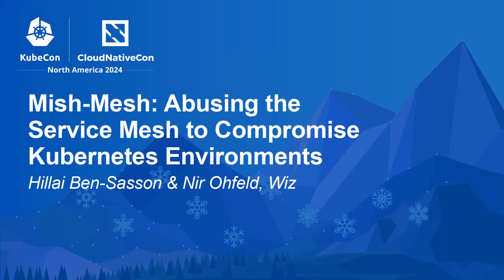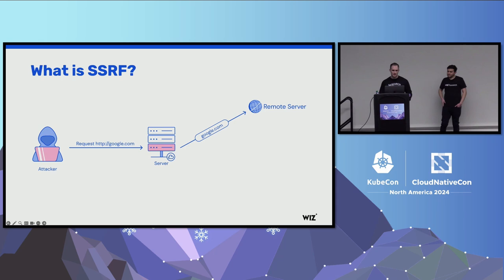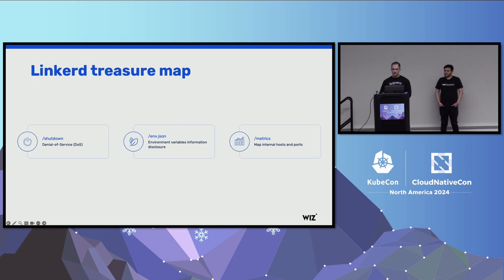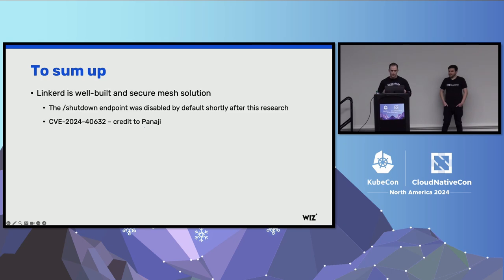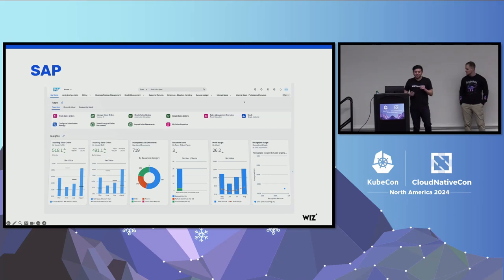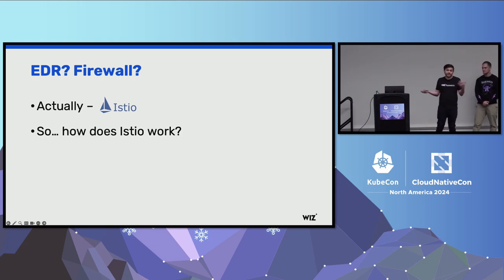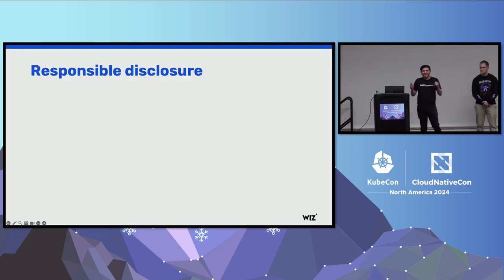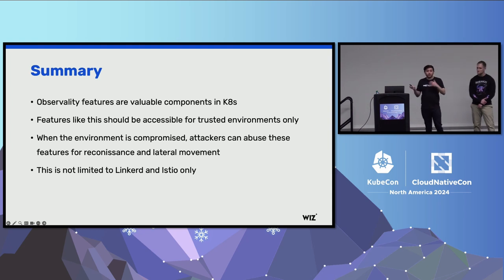Mish-Mesh: Abusing the Service Mesh to Compromise Kubernetes Environments - H. Ben-Sasson, N. Ohfeld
Mish-Mesh: Abusing the Service Mesh to Compromise Kubernetes Environments - Hillai Ben-Sasson & Nir Ohfeld, Wiz

Service mesh solutions are common components in almost every large Kubernetes environment. Many engineers and security teams have adopted solutions like Linkerd and Istio to better segment and isolate their Kubernetes networks. In this talk, we will demonstrate how we were able to exploit common misconfigurations and insecure features in popular service mesh solutions, to escalate low-severity vulnerabilities to critical service takeovers.

Our real-life examples include several major cloud service providers, where these vulnerabilities allowed us to gain unauthorized access to internal systems and sensitive secrets. This talk will help engineers understand whether their service mesh deployment acts as a proper security barrier, and how to make sure that it does. Security teams – both attackers and defenders – will learn new techniques for hacking Kubernetes environments, and how to properly defend against them.